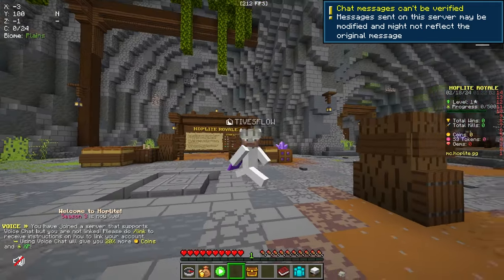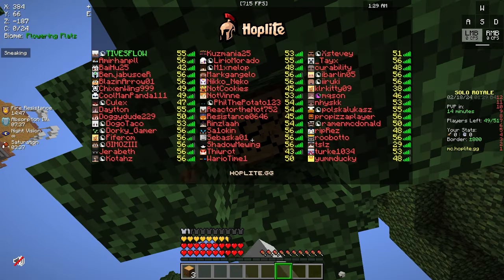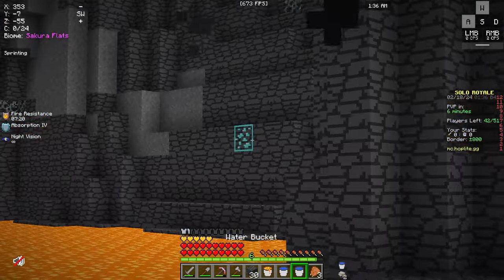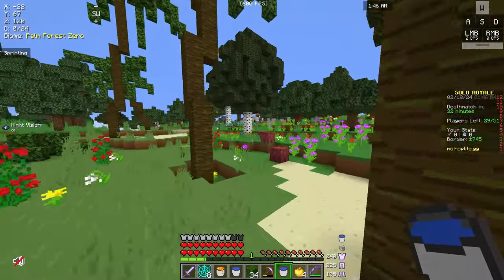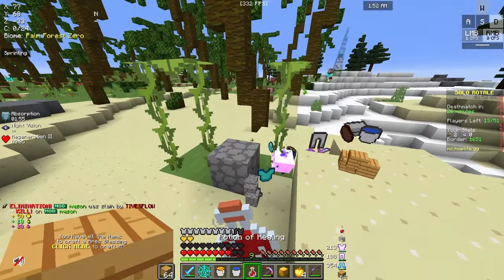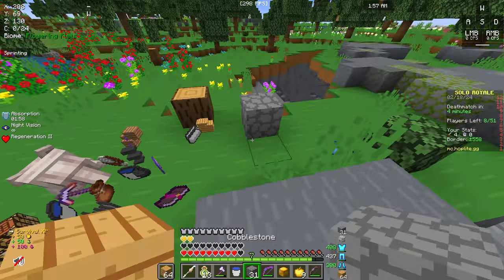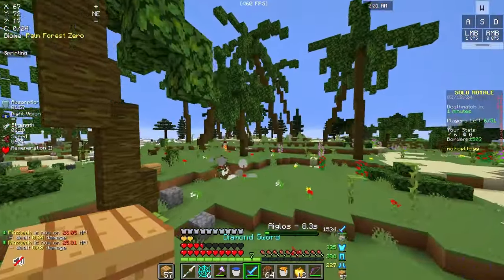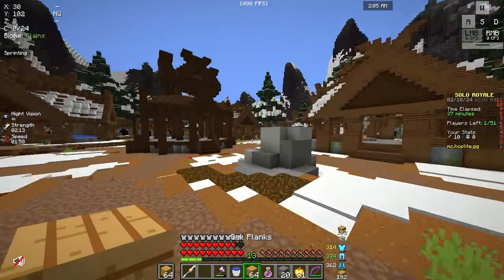The #1 Player Shows You How to Win Every Hoplite Game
In this video, I teach you how to win almost every time in Hoplite Battle Royale Season 3 !

Pack: barebones